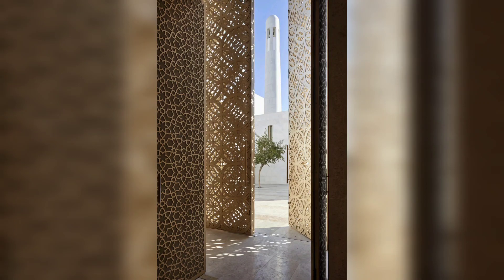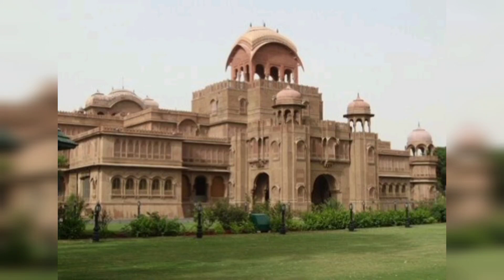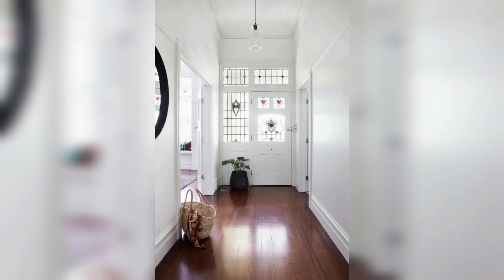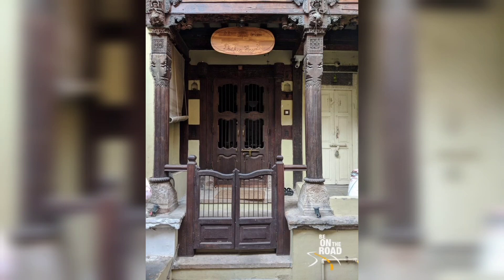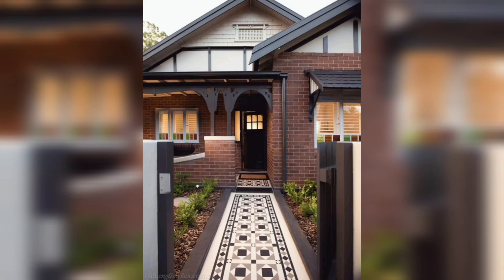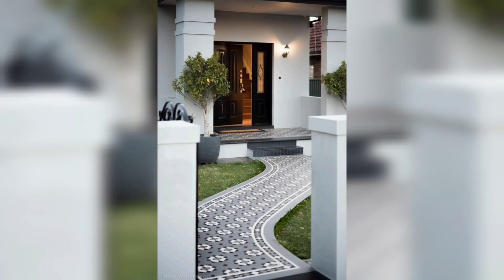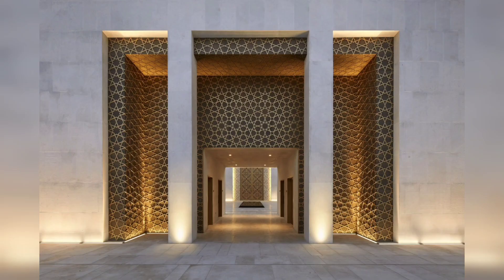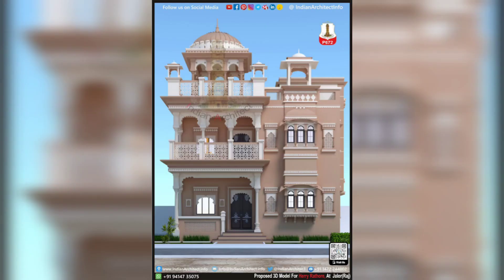Tour this Stunning Heritage Modern Farmhouse Design | heritage house design | renovation| restore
diy diyart diydesign home Decor.
In this video, we'll be taking you on a tour of a stunning Heritage Modern Farmhouse design.

Our design combines the classic charm of a traditional farmhouse with modern amenities and features, creating a unique and inviting space that's perfect for modern-day living.

From the soaring ceilings and expansive windows to the open floor plan and high-end finishes, every detail has been thoughtfully crafted to enhance the home's beauty and functionality.

We'll take you through each room, highlighting the unique design elements and features that make this home truly one-of-a-kind. From the gourmet kitchen to the luxurious master suite, you'll see firsthand how this home seamlessly blends heritage and modern design.

And with our team of expert designers and contractors, you can trust that every aspect of this home is executed with the highest quality standards. We'll show you the entire process, from concept to construction and finishing touches.

So if you're looking for inspiration for your next home design project, this video is a must-watch!